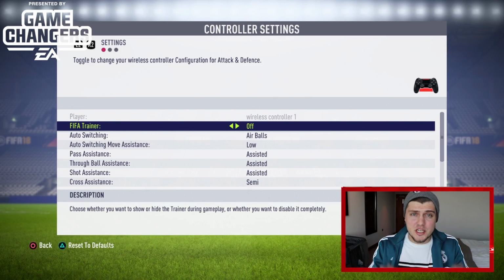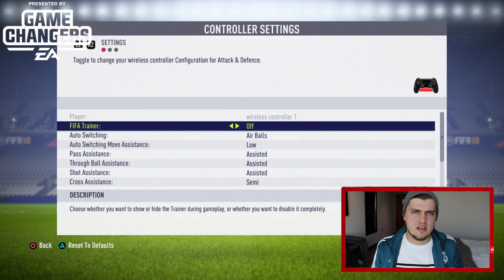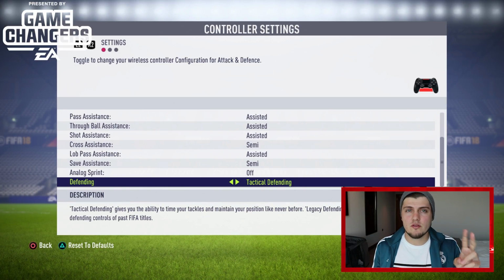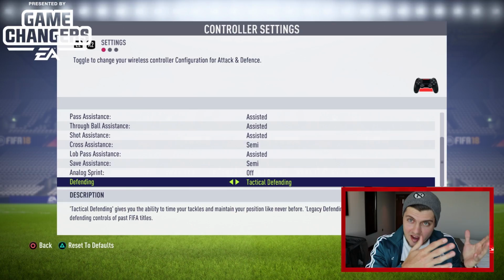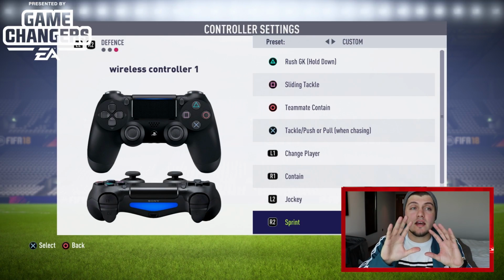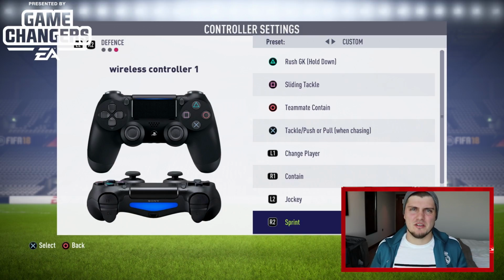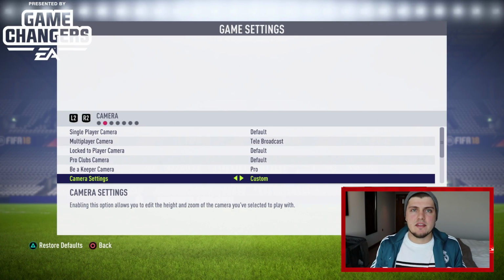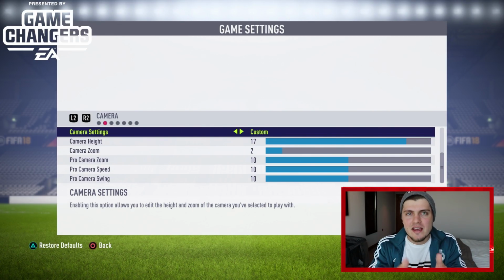FIFA 18 TUTORIAL - BEST CONTROLS, CAMERA ANGLES, & GAMEPLAY SETTINGS FOR MORE WINS!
FIFA 18 Tutorial - Best Controls, Camera Angles, & Gameplay Settings (The Ultimate Guide)  --- Can we get 1000 likes?

Ultimate Squad Builder Challenges (FIFA 18):

Complete Formation Guide:

Best Packs in FIFA 18:

- Custom Tactics
Droppin' those settings to help you get more wins in FIFA 18 ultimate team on both the xbox one & the ps4 my friends. Make sure to drop some love on the video!